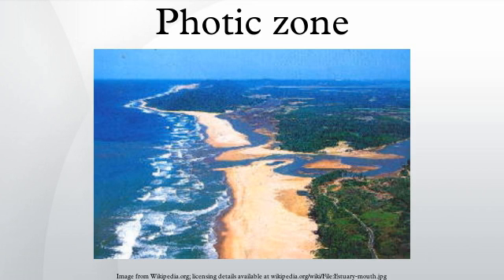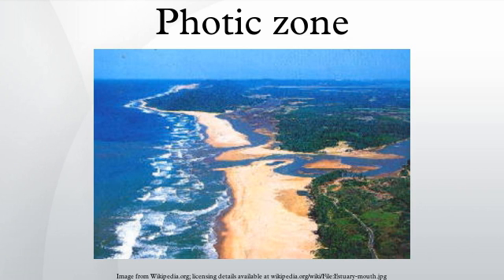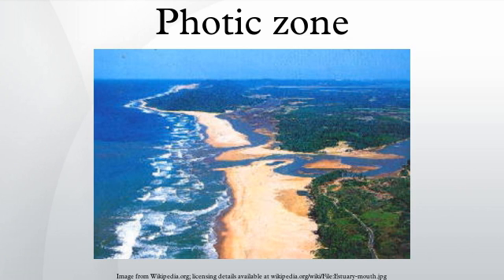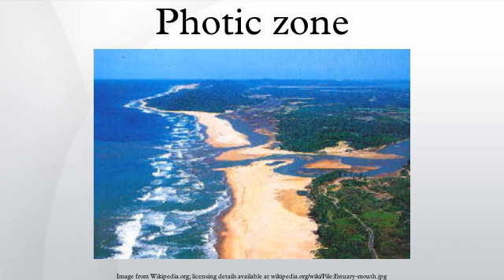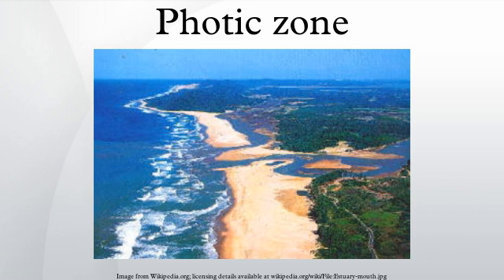Photic zone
The photic zone, euphotic zone, or sunlight zone is the depth of the water in a lake or ocean that is exposed to such intensity of sunlight which designates compensation point, i.e. the intensity of light at which the rate of carbon dioxide uptake, or equivalently, the rate of oxygen production, is equal to the rate of carbon dioxide production, equivalently to the rate of oxygen consumption, reducing thus the net carbon dioxide assimilation to zero.
It extends from the surface down to a depth where light intensity falls to one percent of that at the surface, called the euphotic depth. Accordingly, its thickness depends on the extent of light attenuation in the water column. Typical euphotic depths vary from only a few centimetres in highly turbid eutrophic lakes, to around 200 metres in the open ocean. It also varies with seasonal changes in turbidity.